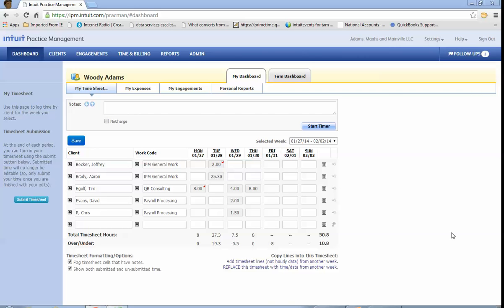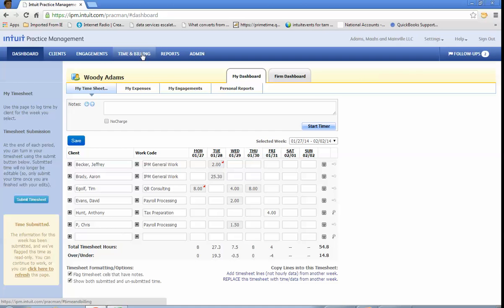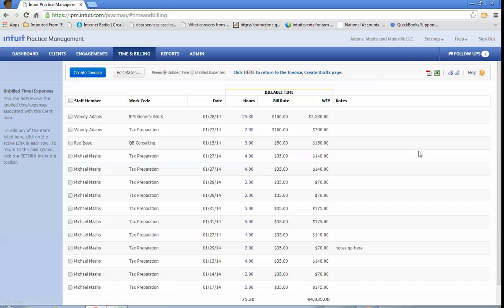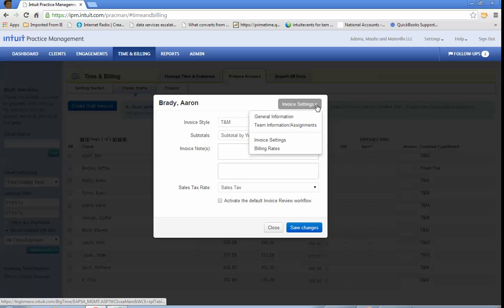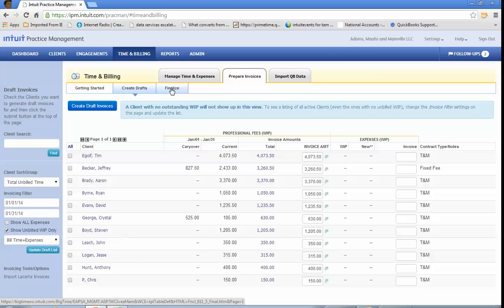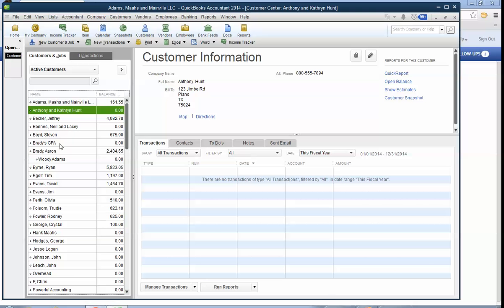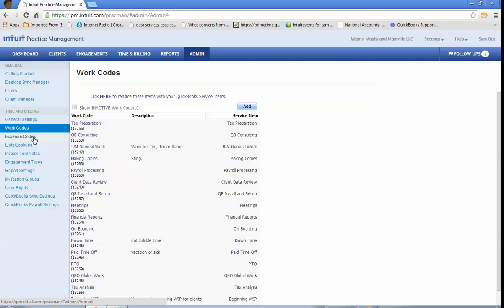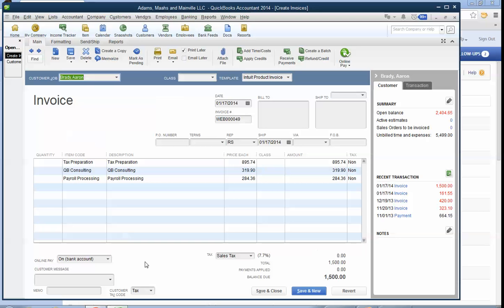How to Invoice in IPM